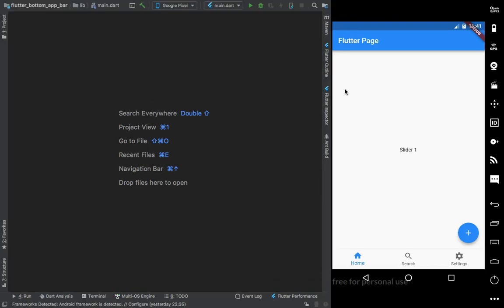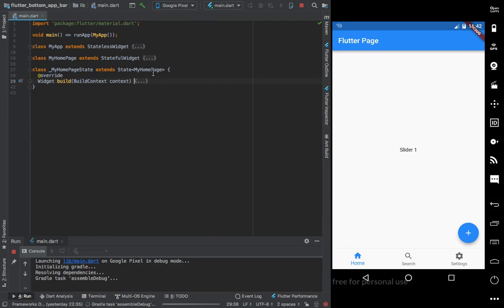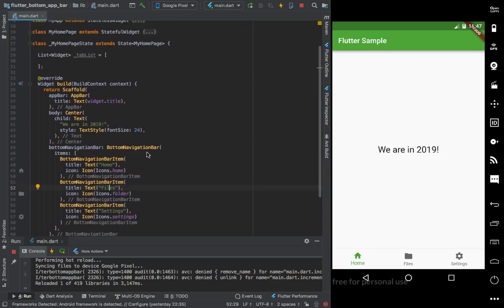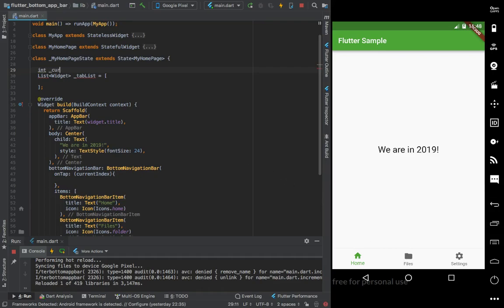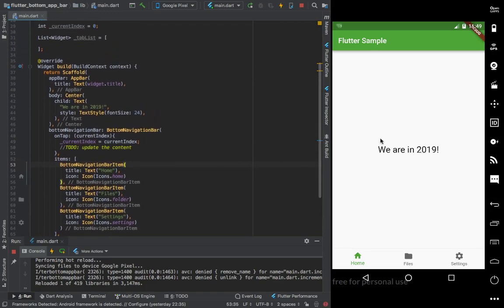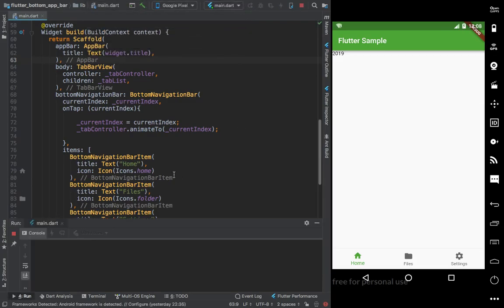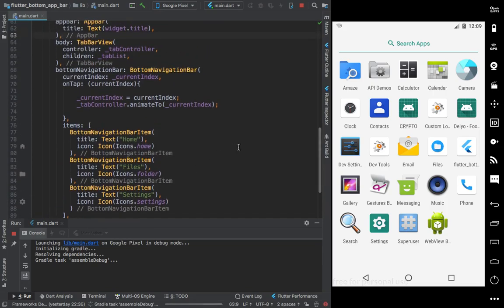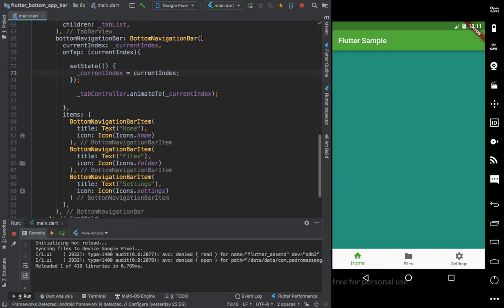Flutter - BottomNavigationBar with TabBarView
In this video I will show you how to use the BottomNavigationBar with the TabBarView widget to create a sliding tabs container in Flutter.

BottomNavigationBar
BottomNavigationBar flutter
bottom navigation bar android 2018
material design android studio
flutter bottomnavigationbar,
bottom navigation bar,
bottom navigation bar flutter,
material components,
material components slide,
material design components,
material components flutter,
material components tutorial,
material design flutter,
flutter application,
flutter app architecture,
flutter appbar,
flutter ios app example,
flutter cupertino app example,
flutter app for mac,
flutter app file structure,
flutter app folder structure,
flutter first app,
flutter chat app with firebase,
flutter full app,
flutter furniture app,
flutter app gallery,
flutter game app,
flutter google app,
flutter gps app,
app with flutter.